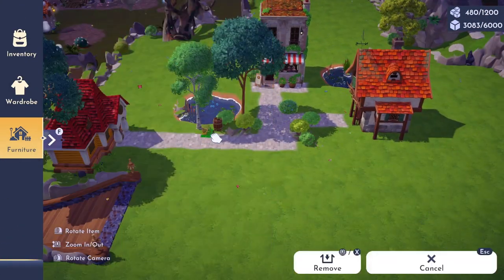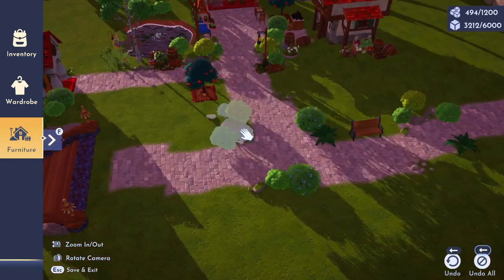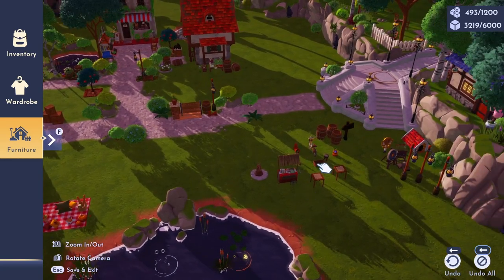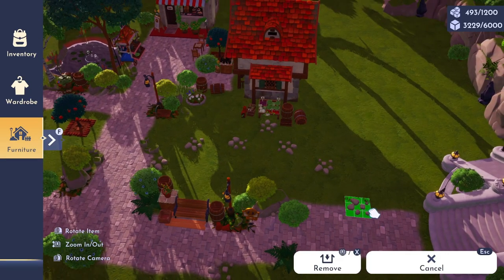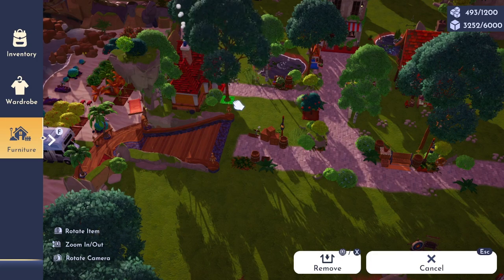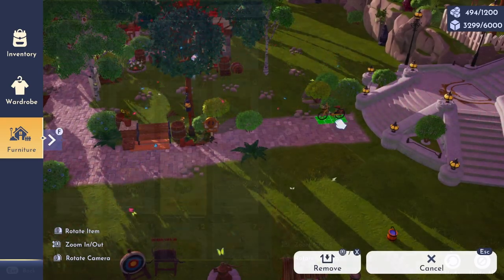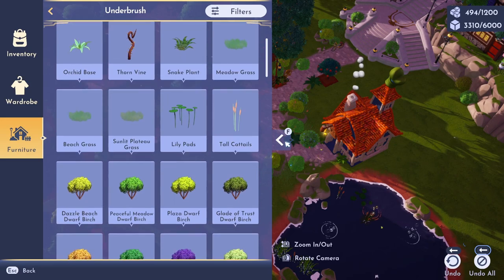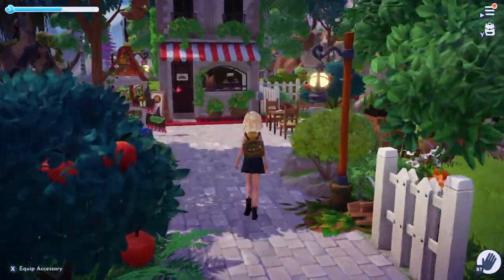FRENCH BAKERY | COTTAGECORE PEACEFUL MEADOW | Speed Build | Disney Dreamlight Valley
Today, we are in the Peaceful Meadow with a cottagecore build, using the new French Bakery premium house skin. I would like to apologize for the sometimes speed talking and subtle heavy breathing. I'm having a bad allergy day, possibly heading toward a sinus infection. Thank you for understanding!

(Please, never give more than you can afford! While I am beyond grateful for the support, gifts and donations are 100% OPTIONAL and not expected. Thank you!)